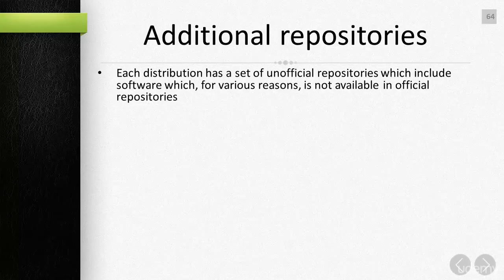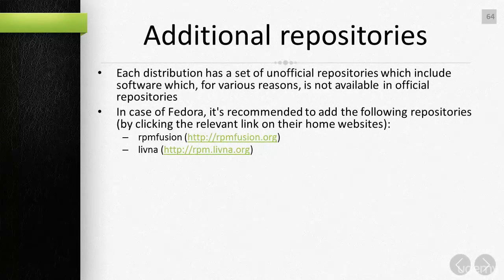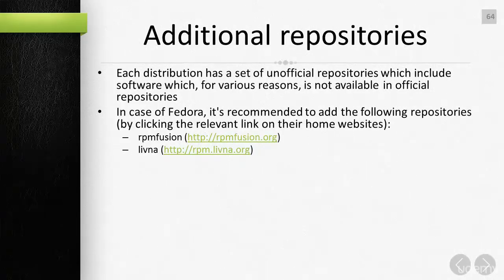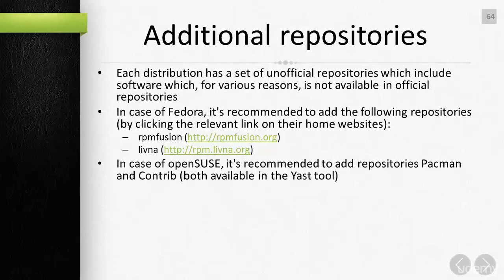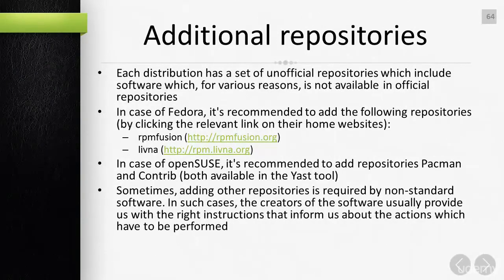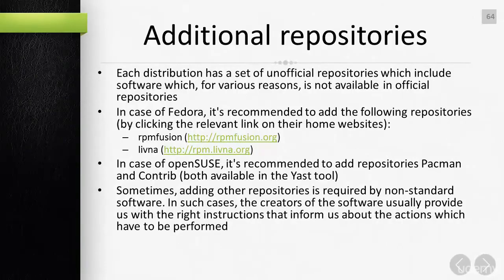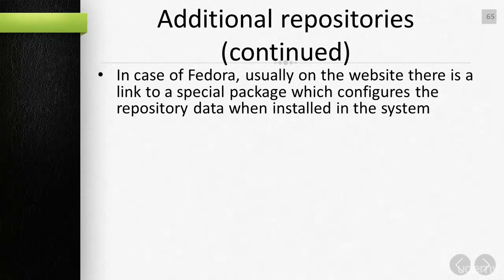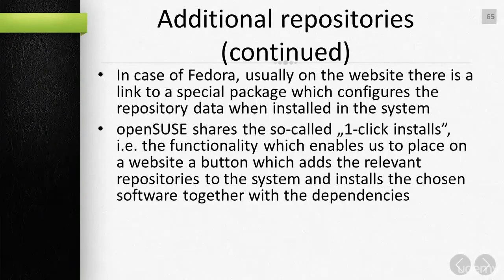UNIX for Beginners Lesson 47 Additional repositories